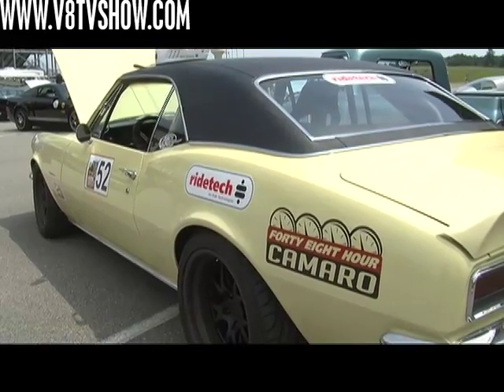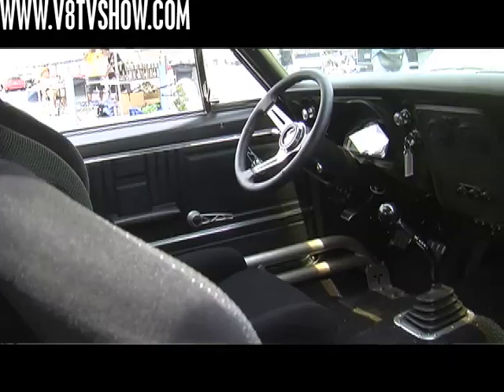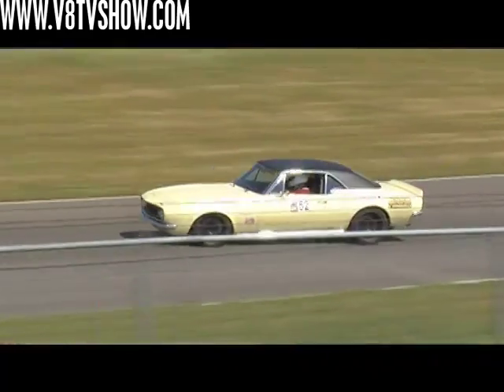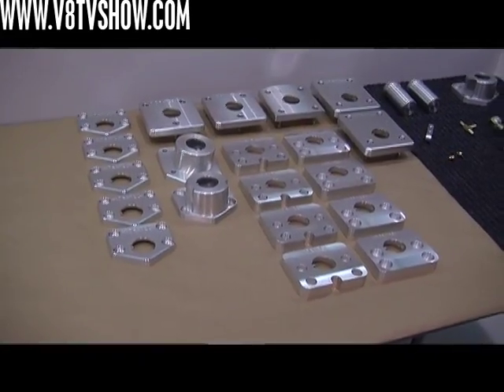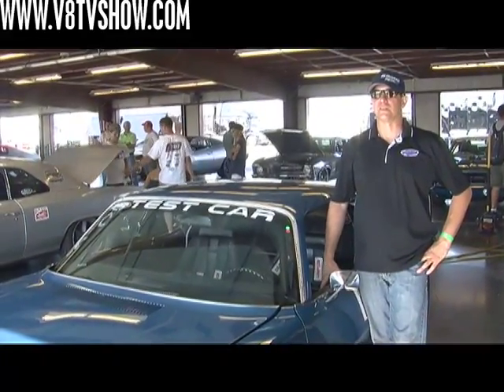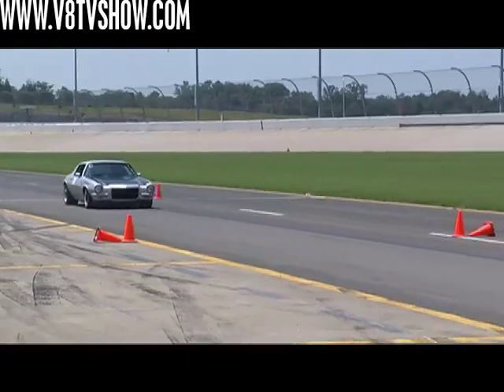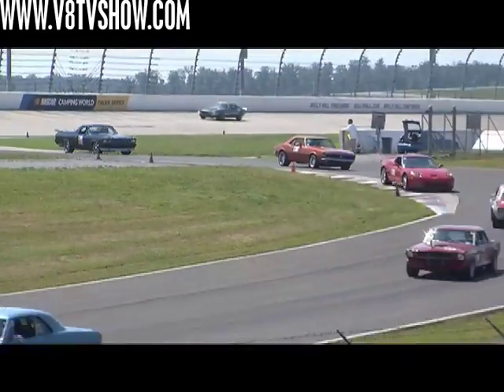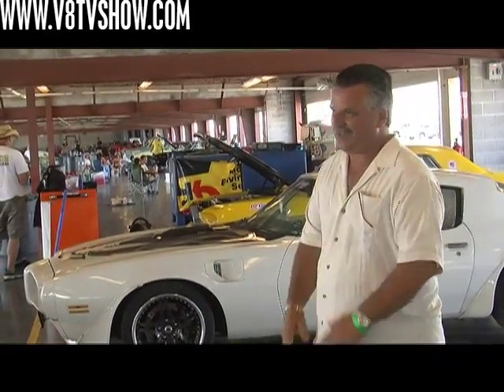2011 Run To Music City Pro-Touring Event Autocross Video V8TV 2/3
Produced by Kevin Oeste and V8TV Productions, Inc.   - In this second of three parts covering the Run To Music City event, participants run the autocross, speed-stop challenge, and road course.  The goal is partially to set good track times, but more so to have fun with their cars.   Includes interviews with Paul Clark from Hydratech, Bret Voelkel from Ridetech about the 48 Hour Camaro, and Albert Melchior from Carbon Kustoms.